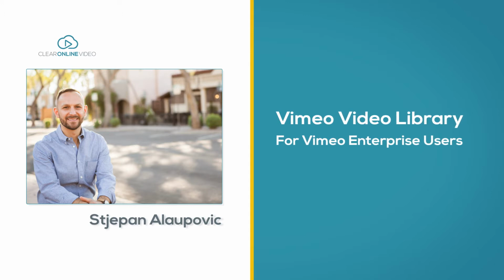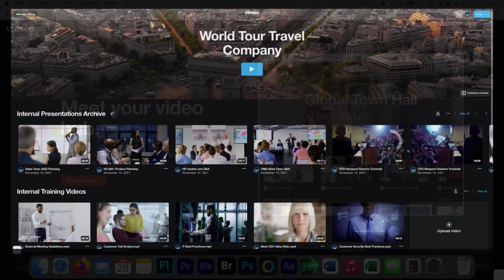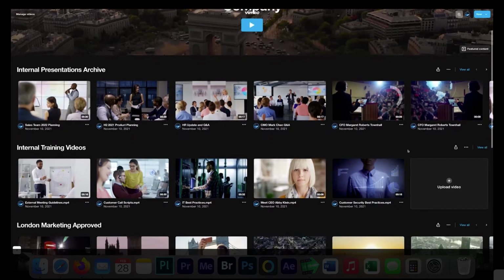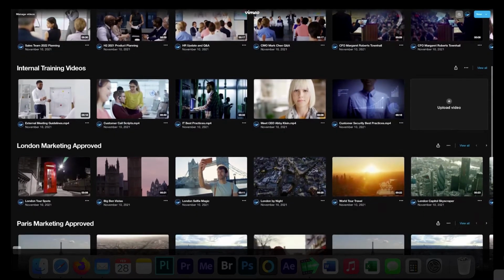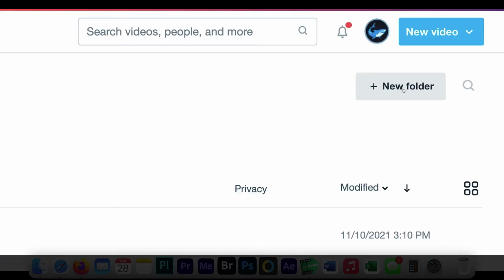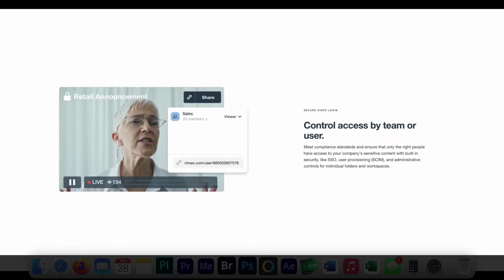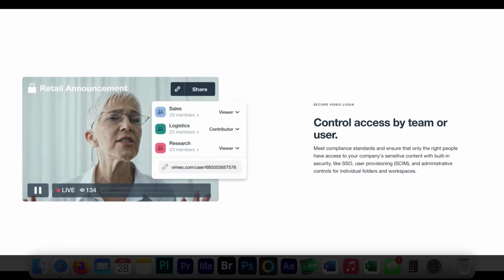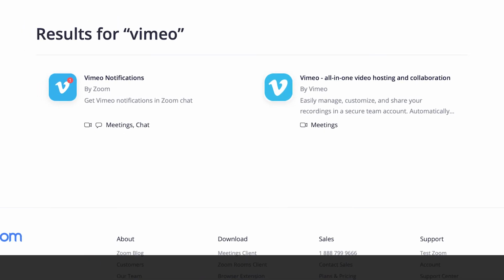How to Use Vimeo Video Library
The Vimeo Video Library offers a destination for all employees to access and share video content across teams, creating a centralized branded video experience